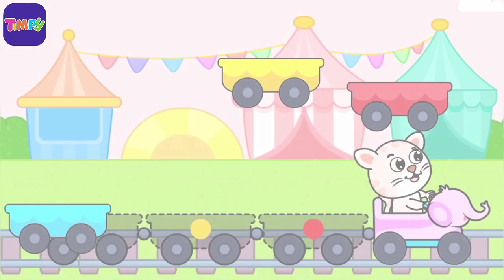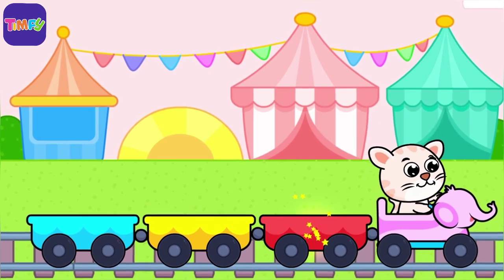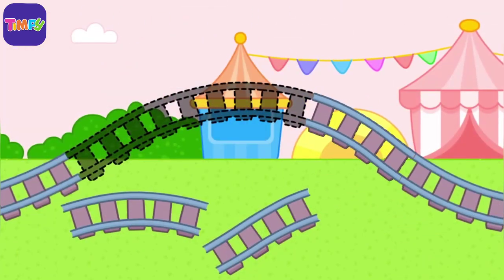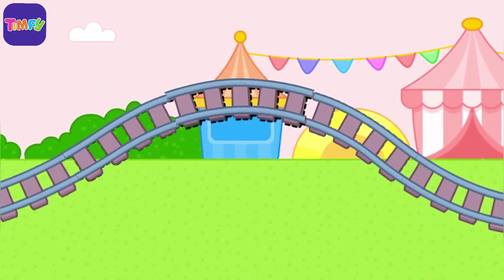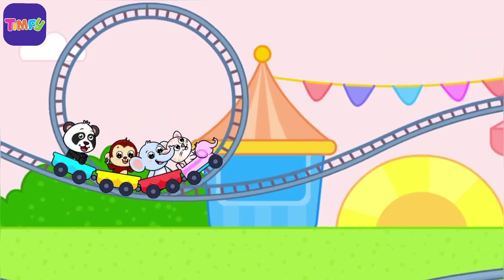Play Carnival Games in TIMPY CARNIVAL! | Rollercoasters, Ferris Wheel, Target Shooting | kids games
Amazon Appstore

Welcome to TIMPY CARNIVAL!🎡
Dive into a world of excitement where you can build your own rollercoaster, enjoy thrilling rides on the giant Ferris wheel, and play a variety of fun carnival games!

Whether you’re aiming for targets or making delicious cotton candy, there’s endless fun waiting for you.

Ready to join Timpy and friends on this adventure?